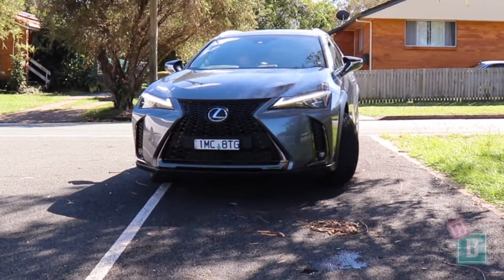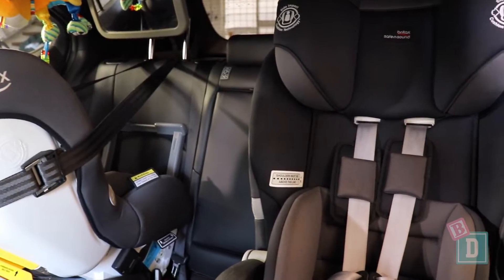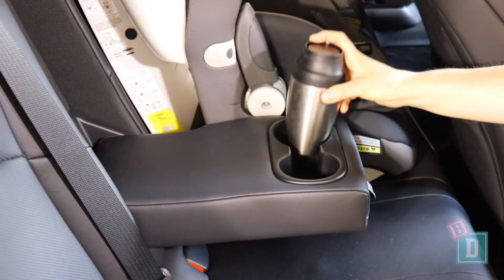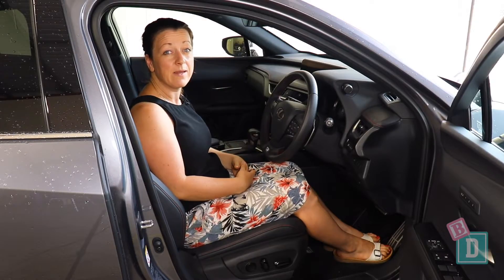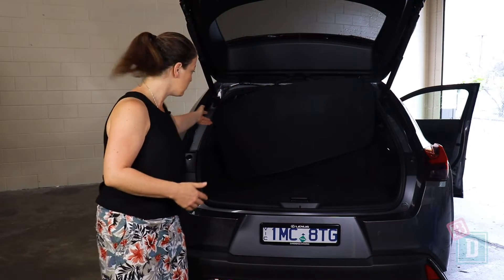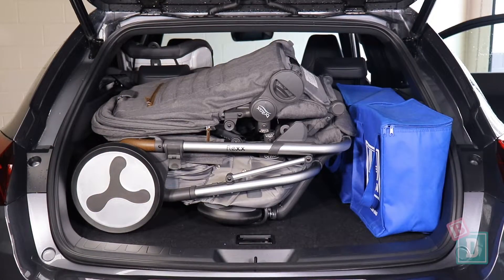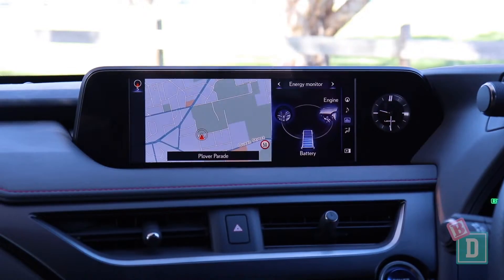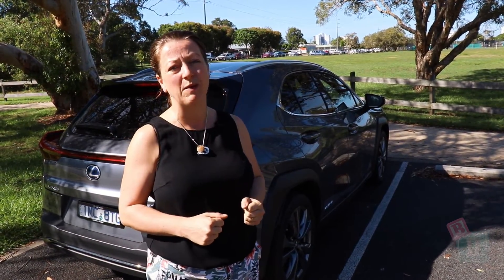Family car review: 2019 Lexus UX 250H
I love testing hybrids and electric cars, I try to understand the technology because I find it fascinating! So I was excited to drive and review the Lexus UX 250H, a small, hybrid SUV, and put it through our BabyDrive testing!

My first observation was how incredibly tiny the boot is on this thing! It is sooooo shallow and not even deep enough for a reusable shopping bag without removing the parcel shelf which itself was super flimsy and kept coming undone at the sides and falling into the boot anyway. It was more like a windscreen shade than a parcel shelf!

My second rant is the media system controls...The touchpad I get I have used before, am not a great fan of but manageable, the introduction of rollers and buttons on the end of the central console box lid was, to be honest, a step too far for me, with a screaming child as well!! I presume over enough time you must get used to it all or you buy the car before having your child so you have the time and brain space to work it all out, because once you have your baby you certainly won't! I found the controls unnecessarily complicated to use and while driving I had to keep looking down at them away from the road.

With those two things off my chest, the Lexus UX 250H hybrid was a very enjoyable car to drive! The silent start is disconcerting to begin with, and then you get very used to the peace and quiet of the drive! I am also a bit of a geek and love watching the screen that shows the battery/engine power usage as I drive along! I love the idea that one day you can drive your child to sleep and sit while they nap with the engine running without spending a fortune on fuel and polluting the environment. The Lexus UX is someway towards that but I did find the engine kicked in after not very long.

There are two sets of ISOFix points and three top tether anchorages in the rear seats and I could fit two child seats, without room between them for me to sit.

Space in the back is tight with the two child seats installed and I found that because I'm only 162cm I could comfortably sit in front of a rear-facing child seat but anyone 180cm or taller would struggle.

When you have two child seats installed in the back you do get some visibility out of the back window, between the two seats.

Storage inside the cabin is quite good; the front has a good sized central console and glove box and two cup holders that will hold a re-usable and disposable coffee cup, there is a cordless phone charging tray and 12V socket and the door bins will hold a large refillable water bottle.

In the back, there are two practical sized cup holders, a single map pocket and wells in the door handles.

The boot held ten shopping bags with the parcel shelf removed and all four sized strollers fitted in the boot with varying numbers of shopping bags.